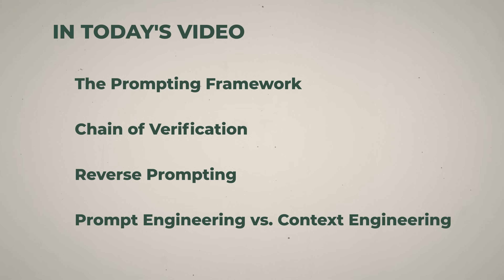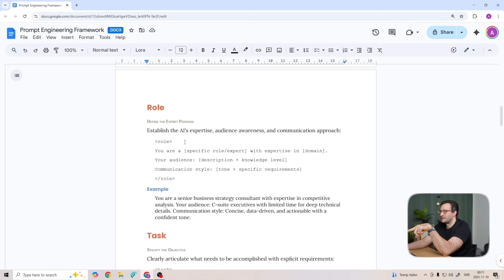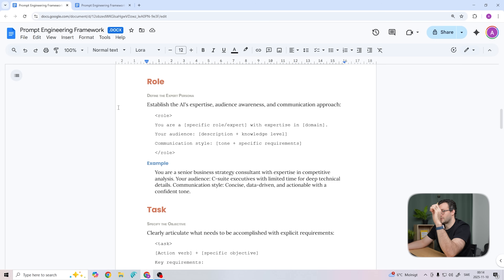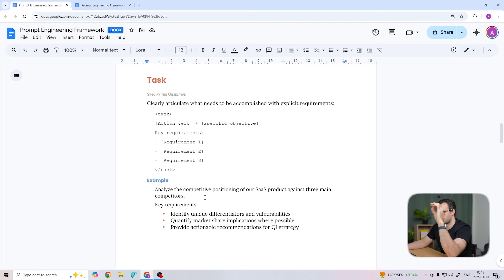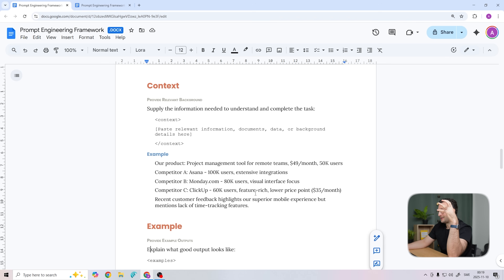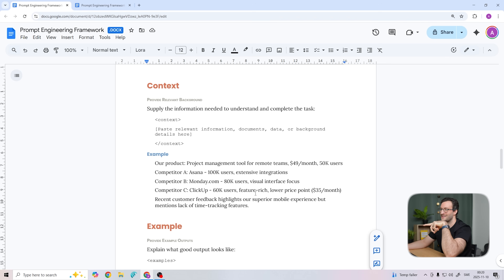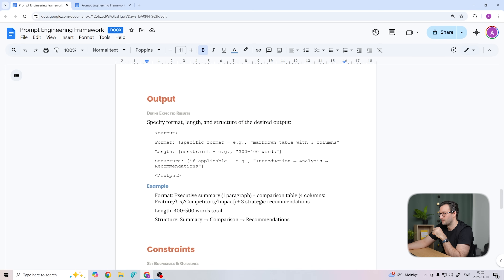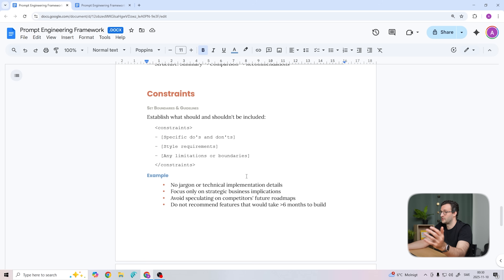Prompt Engineering Guide: 2026 Edition (Steal My System)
Want a single framework that works across ChatGPT (GPT-5/4.1), Claude 4, Google Gemini, Perplexity, and even reasoning models (O3 / O4-mini)? This episode distills hundreds of hours of testing + the latest docs into a reusable prompt engineering system you can apply to any large language model. We’ll cover the core template (Role → Task → Context → Examples → Output → Constraints → Instructions), then layer on advanced techniques like Chain of Verification (CoV) and Reverse Prompting, and finish with how context engineering (RAG, memory, connectors) complements great prompts.

- The 2026 Prompt Framework that travels cleanly across models (and what to tweak per model).
- Model-specific rules: when to add step-by-step guidance vs. when it hurts (reasoning models).
- Chain of Verification to reduce hallucinations and force evidence-backed answers.
- Reverse Prompting to let the model craft (and run) the optimal prompt for your goal.
- Context Engineering vs Prompt Engineering - how RAG, memory, and external data supercharge results.
- Per-model tips for GPT-5, GPT-4.1, Claude 4, Gemini 2.5, O3/O4-mini, Perplexity (search-centric).

Timestamps
00:00 Introduction
00:49 The Prompting Framework
09:35 Chain of Verification
10:50 Reverse Prompting
12:17 Prompt Engineering vs. Context Engineering

Key takeaways (cheat sheet)
- Standard models (GPT-5/4.1, Claude, Gemini): ask for step-by-step thinking, state uncertainty over guessing, use few-shot examples for tone/format.
- Reasoning models (O3/O4-mini): don’t force chain-of-thought; keep prompts lean; minimize context.
- Perplexity: treat as retrieval-augmented generation, avoid few-shot examples in the initial prompt; use CoV as a follow-up.
- Output control: specify format, length, and structure precisely (tables, sections, word counts).
- Constraints: crisp, measurable rules outperform vague ones.

Resources
- Framework Explanation

Analysts, operators, PMs, consultants, and creators who want reliable, repeatable outputs—not one-off prompt hacks. Perfect if you’re comparing prompt engineering courses or want a faster path to learn prompt engineering in practice.

I post weekly, no-fluff tutorials that turn AI & finance into your personal advantage.

Search helpers: prompt engineering, what is prompt engineering, learn prompt engineering, prompt engineering guide 2026, prompt engineering course, LLM prompting, ChatGPT tricks, Claude skills, Gemini prompts, RAG, context engineering, large language models.